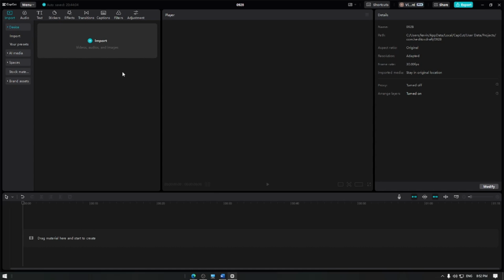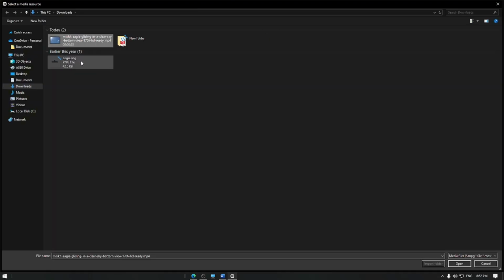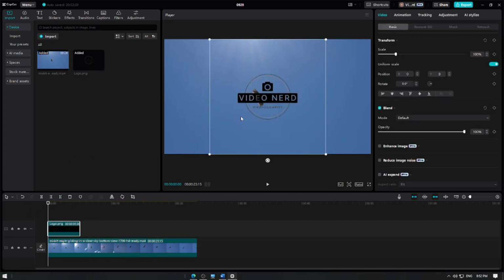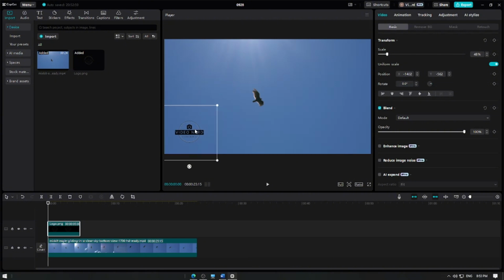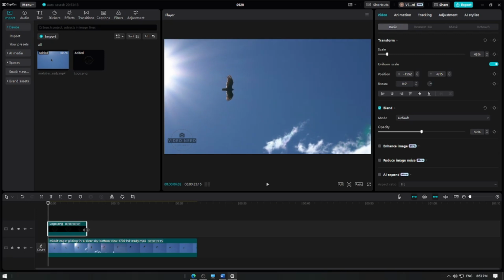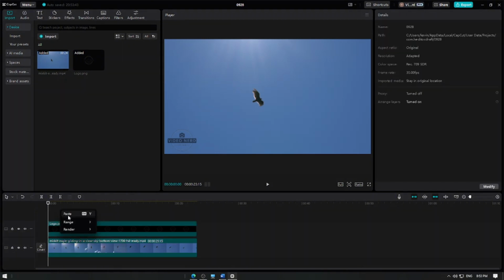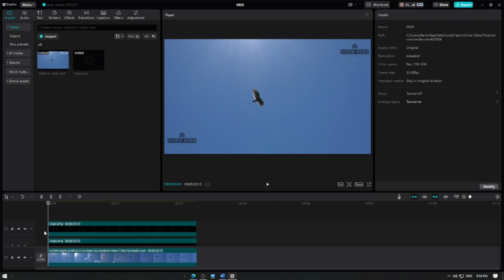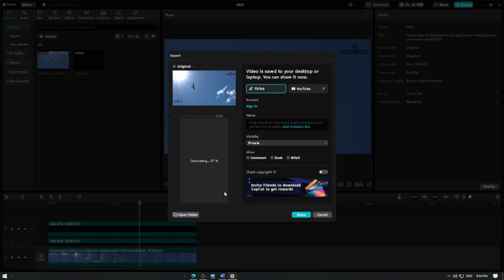How To Add Logo Watermark in CapCut - CapCut Tutorial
Want to protect your videos by adding a logo watermark in CapCut? In this step-by-step tutorial, we’ll show you how to insert and customize your own logo as a watermark in your videos. This is perfect for branding, content protection, and giving your videos a professional look. Follow along and learn how to easily add a logo watermark in CapCut!

📌 Topics Covered:

➡Introduction to Logo Watermarks
➡Importing Your Video and Logo
➡Resizing and Positioning the Watermark
➡Adjusting Opacity for a Subtle Look
➡Exporting Your Video with the Logo